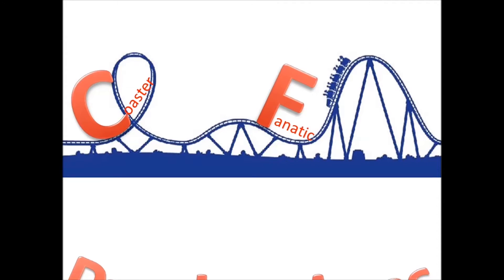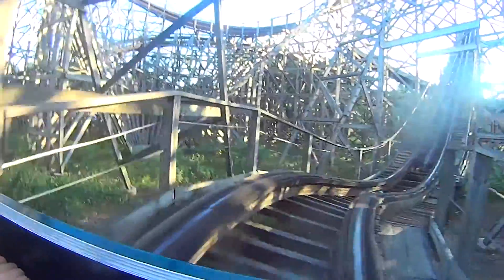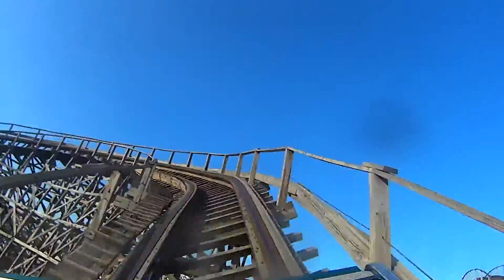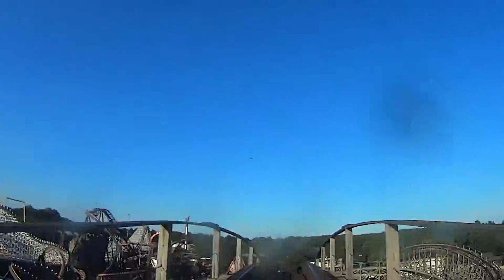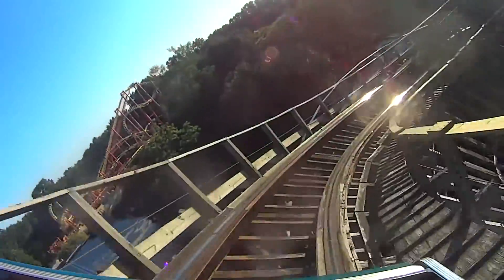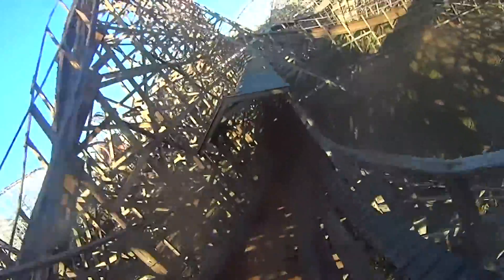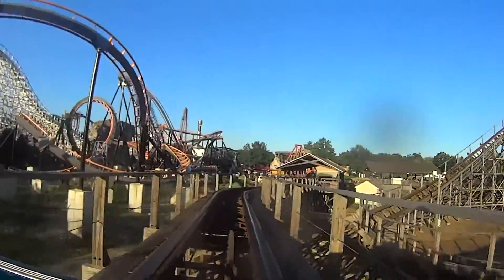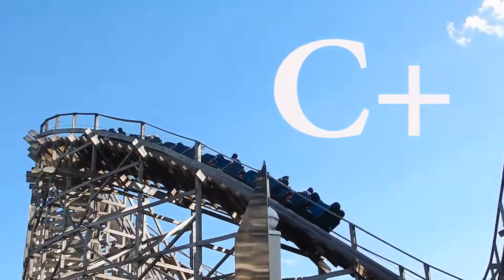Fanatic Reviews: Roar at Six Flags America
For my new segment of reviews, I will start by reviewing the coasters I recently rode during the Christmas events. Lets start off with this somewhat decent GCI wooden coaster. Lets see what I think of the coaster.

Make Sure to check out my Instagram for when I'm at amusement parks and cool photos of my visits to amusement parks. @coaster_fanatic3